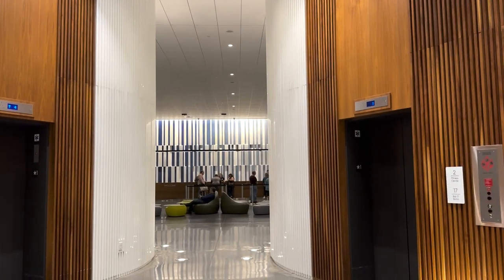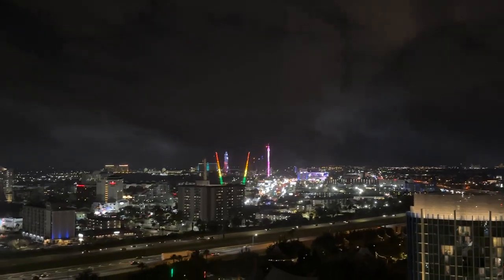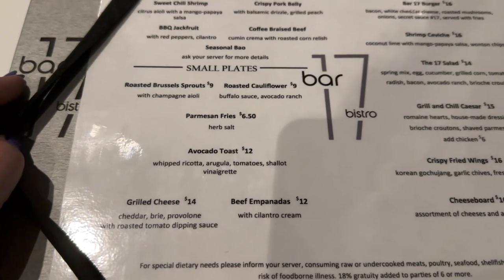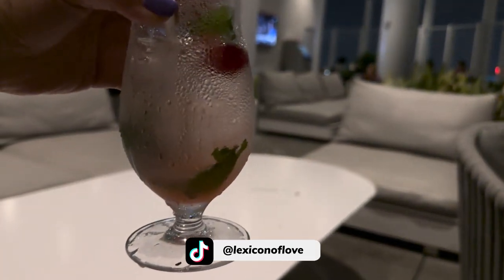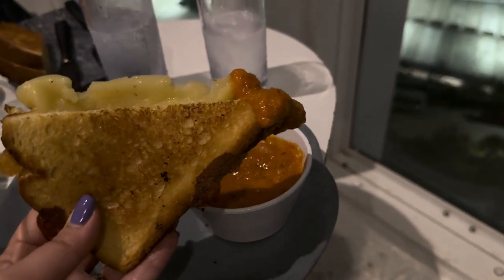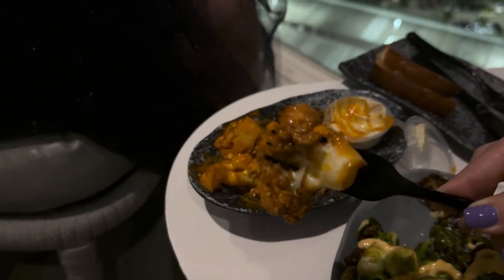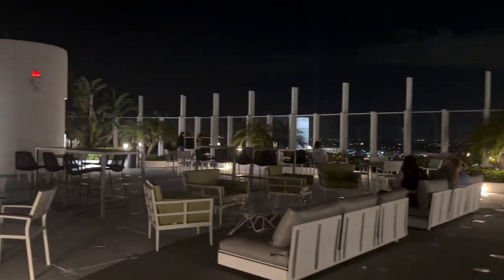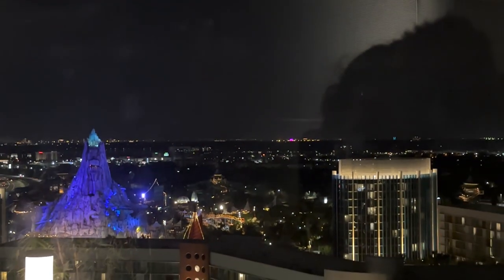Discover the Best View of Orlando...Bar 17 Bistro Rooftop Bar at Universal Orlando's Aventura Hotel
I am back at Universal Orlando's Aventura Hotel to visit Bar 17 Bistro! This is an incredible rooftop bar with amazing views of Universal Orlando and the surrounding parks...can you say Magic Kingdom fireworks? We'll get a few bites, a few drinks, and hopefully this video may help you decide if this should be put on your Universal Nightlife must do list!

Magical Hijinx